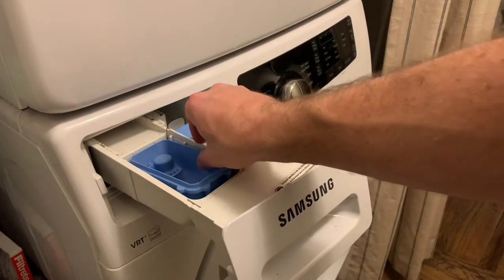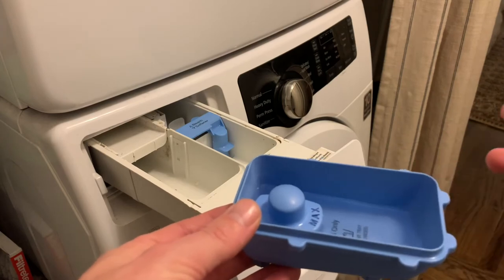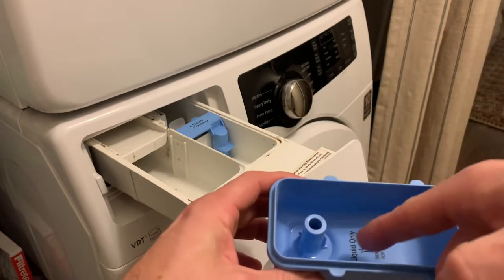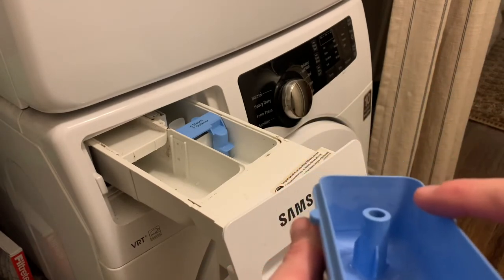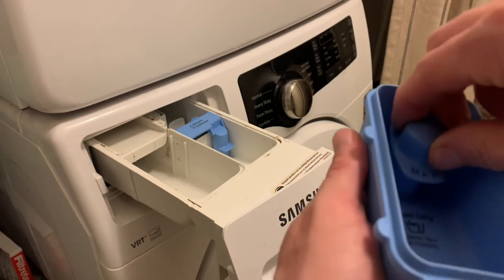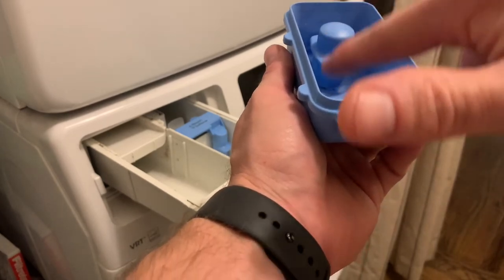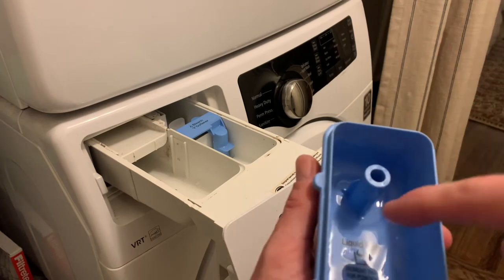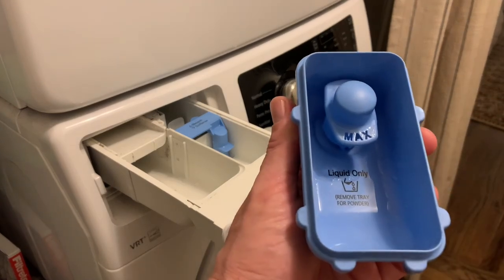Why is my Samsung washer tray filling with water?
Want to know how to fix your Samsung washer from filling with water? Quick fix in one minute. DIY FIX for detergent tray or cup.